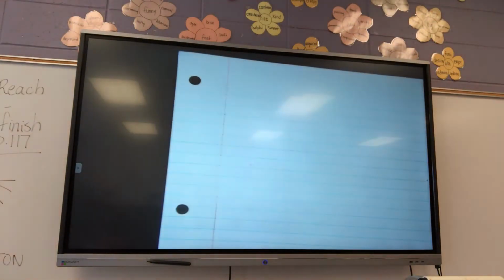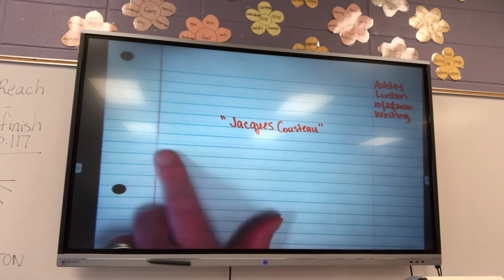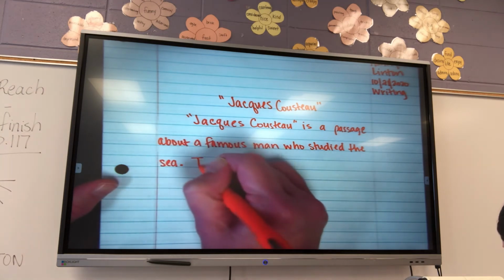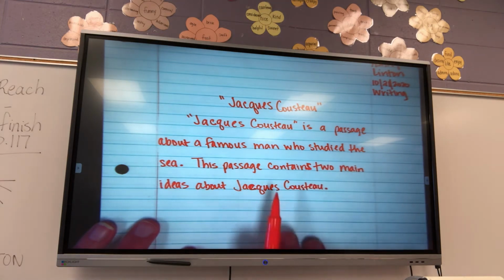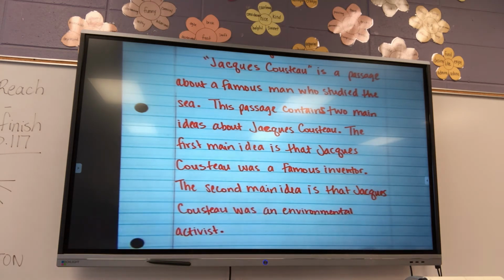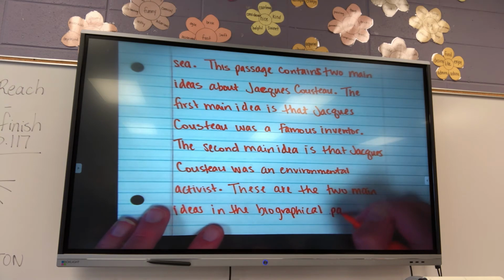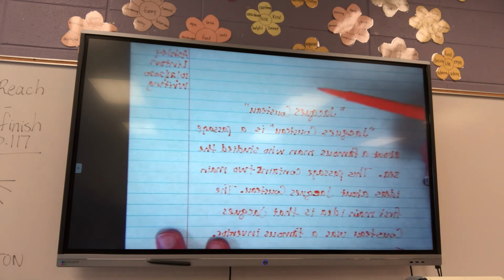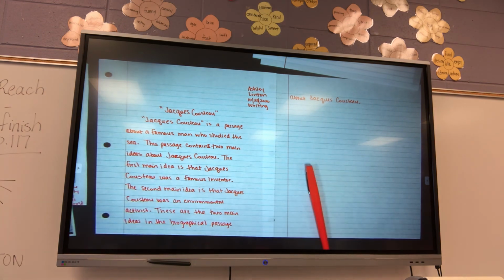Writing about Jacques Cousteau- introduction